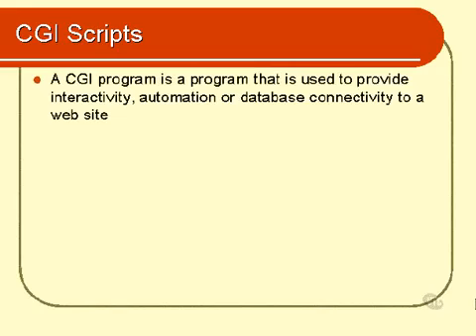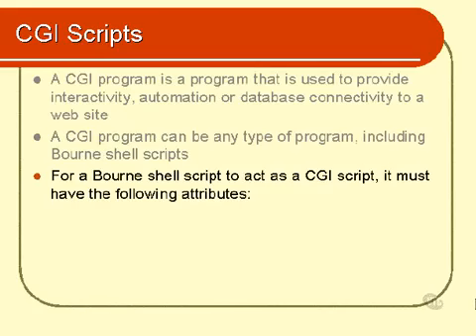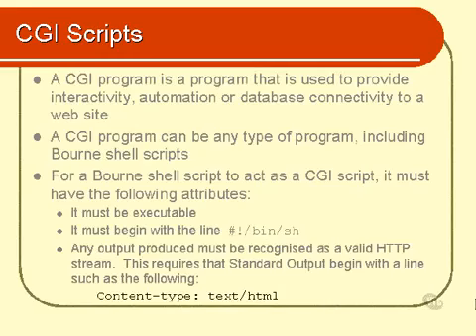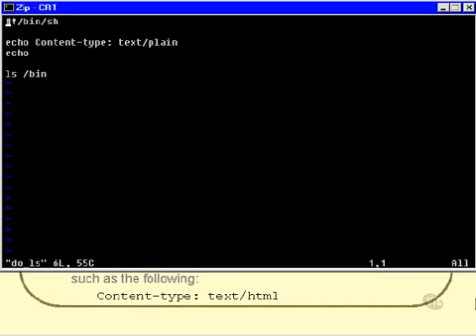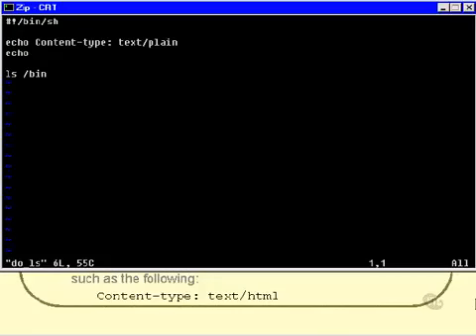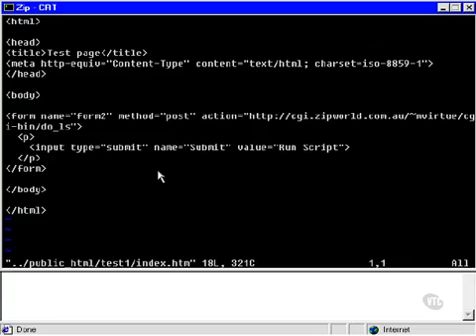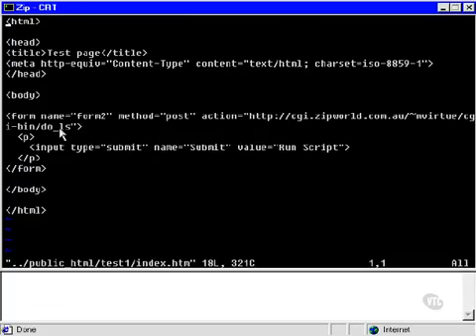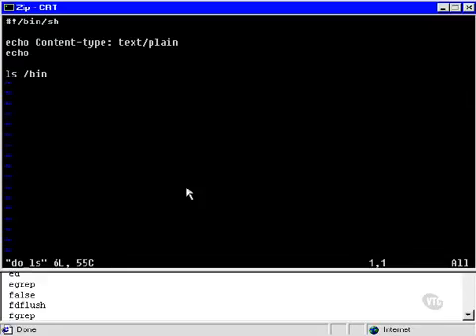0305 CGI Scripts.mp4